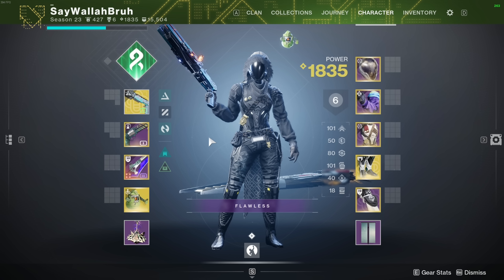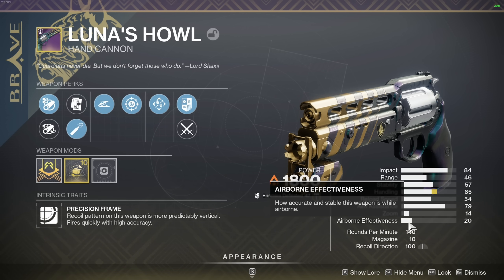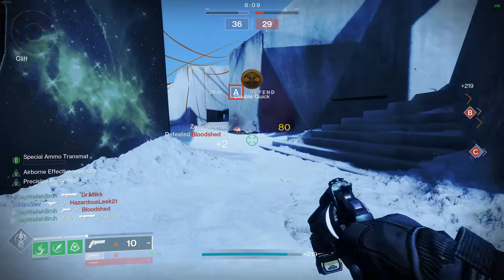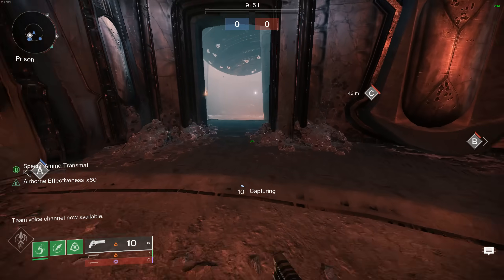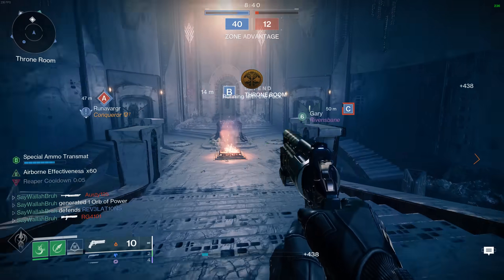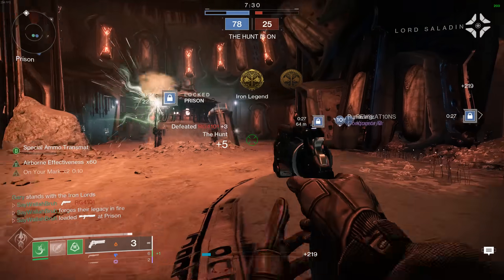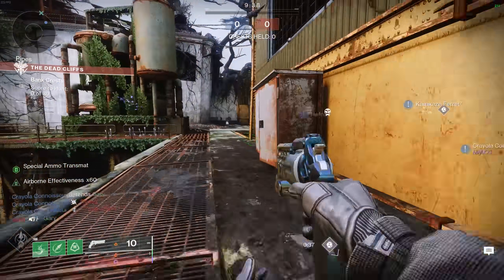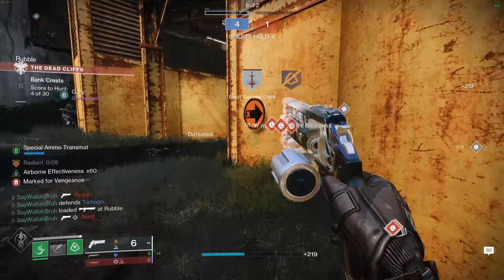The New BEST Hand Cannon Is Finally Here. (Luna's Howl)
sudden death shotgun collision game mode